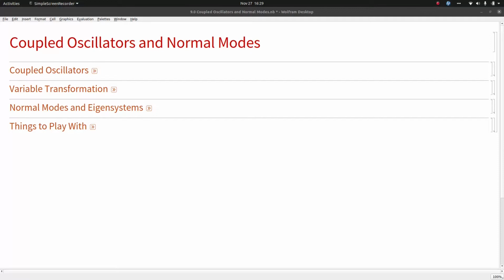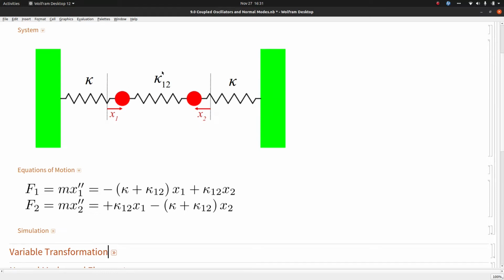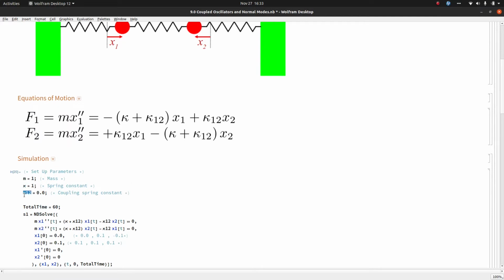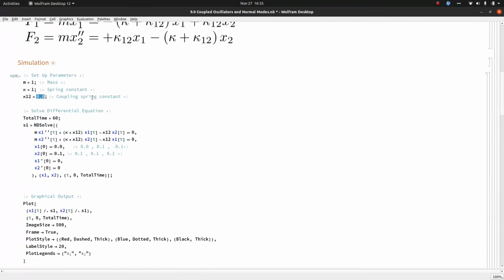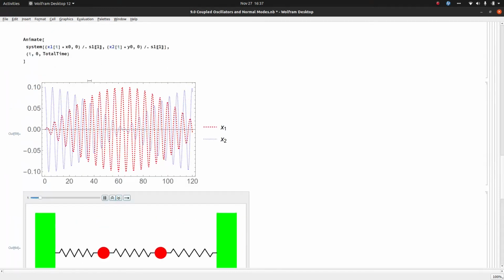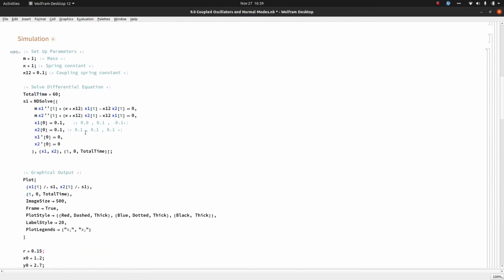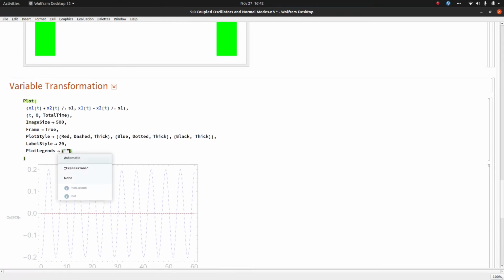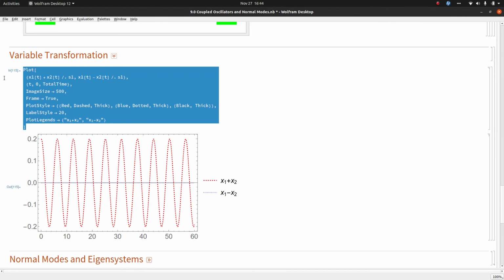Physics for Play - Episode 023 - Coupled Oscillators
In this episode, we solve the equations of motion for a system of coupled oscillators connected by springs. We describe the normal modes of this system using a variable transformation.